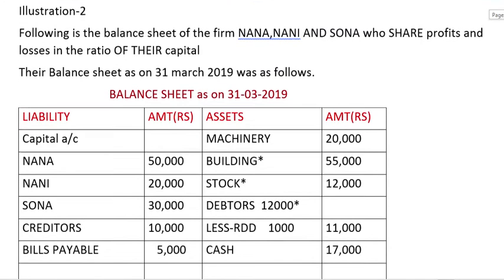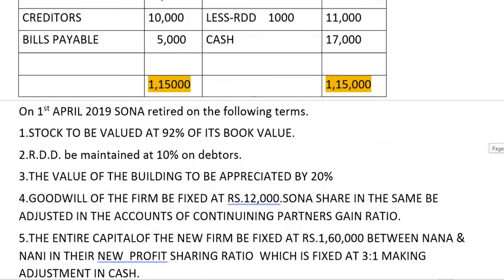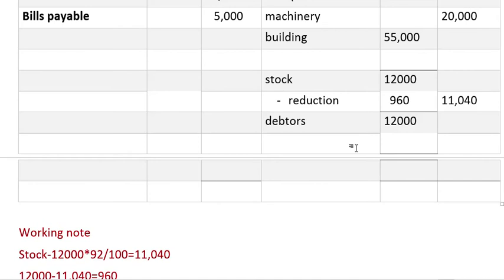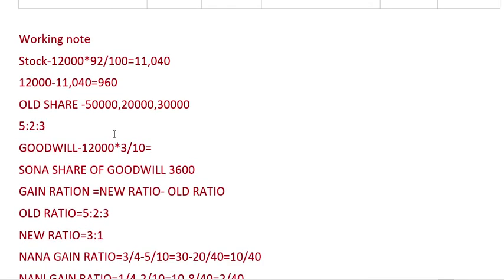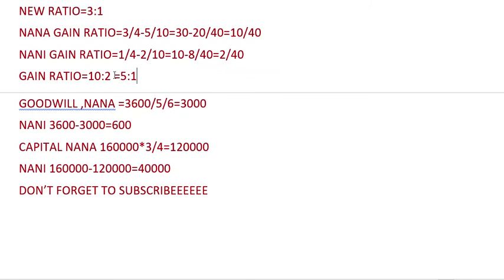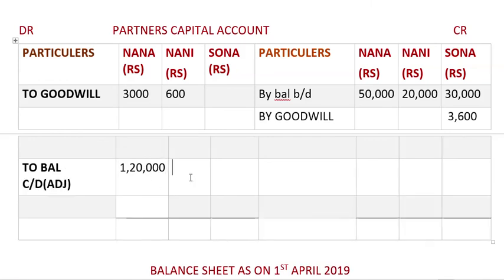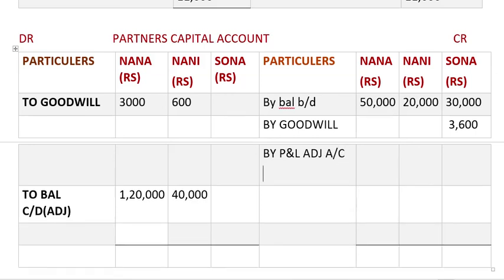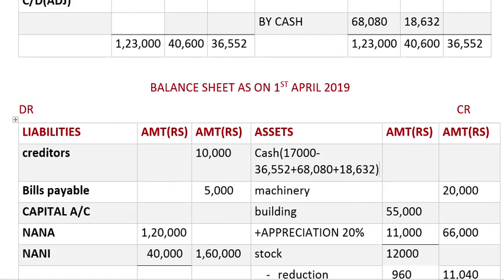12th accounts chapter 4 illustration 2 solved problem ssc new syllabus exercise solved commerce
HEY TO ORDER AND VIEW DETAILS OF RIDA HERBAL SKIN AND HAIR CARE PRODUCT CLICK LINK BELOW ALL PRODUCTS ARE MADE UP OF PURE ORGANIC AYURVEDIC HERBS

12th accounts chapter 4 illustration 2 solved problem ssc new syllabus exercise solved commerce

11th EXERCISE SOLVED OF ALL SUBJECTS –